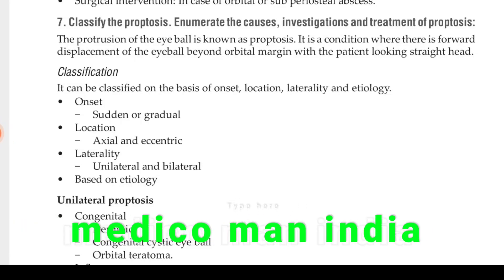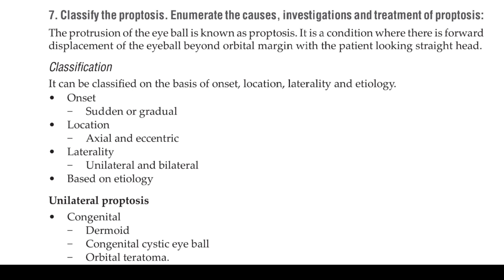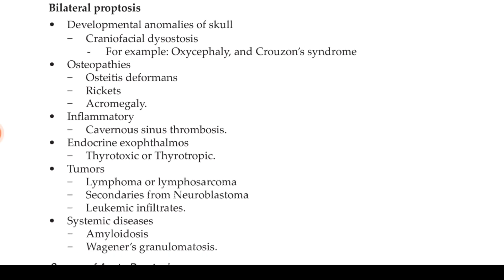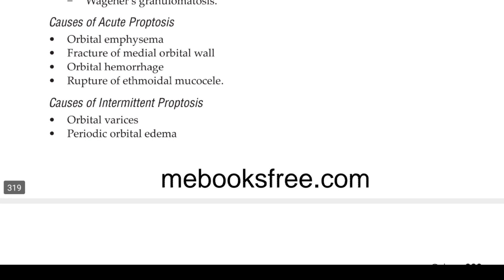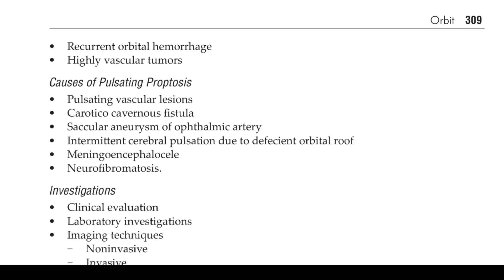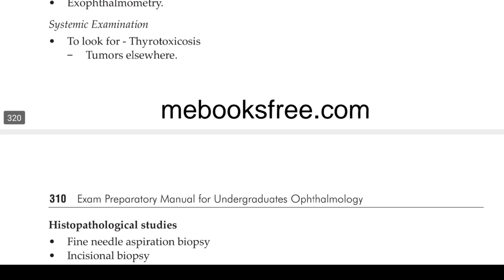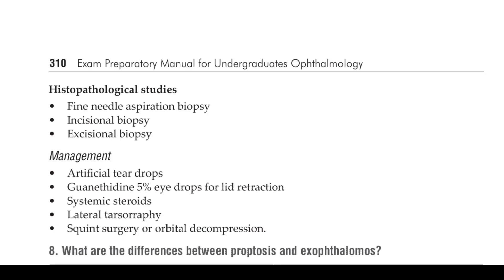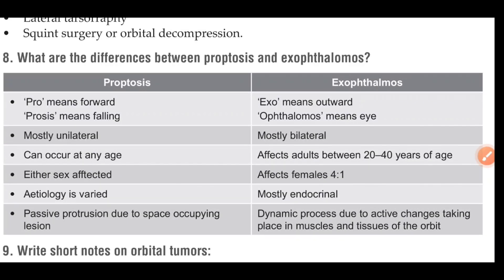Proptosis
watch other lectures as well